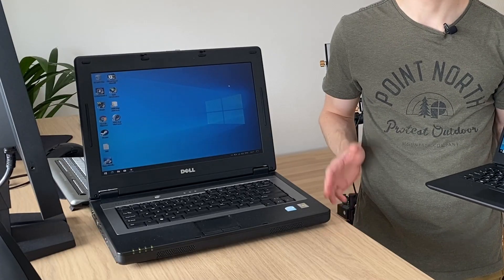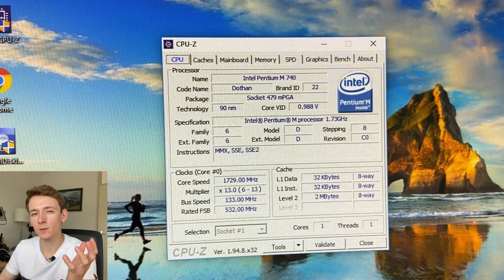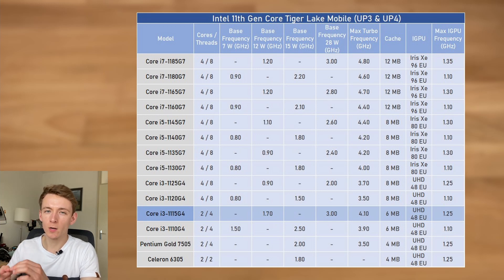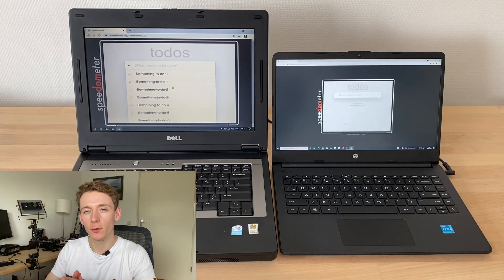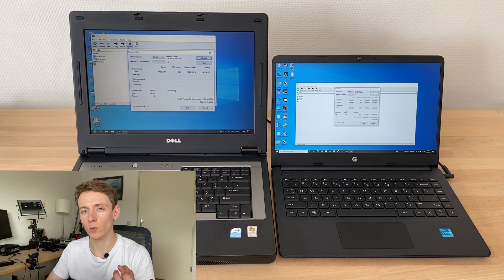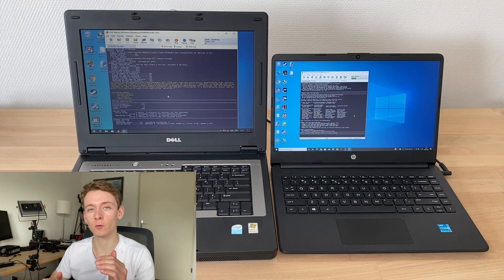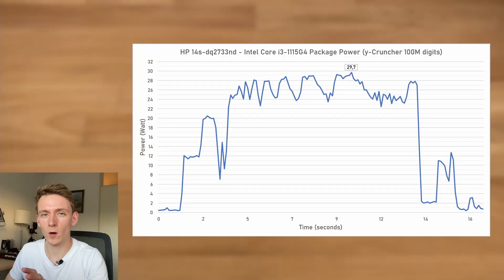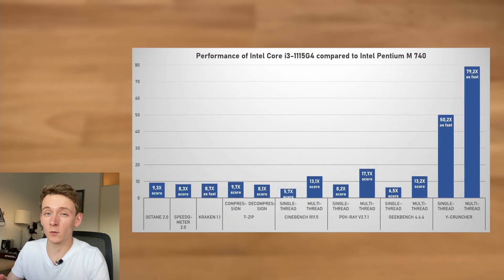Up to 80x Performance in 15 years! - 2006 Pentium M vs 2021 Tiger Lake Budget Laptops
Between Pentium M Dothan and Intel Tiger Lake there's over 15 years of silicon innovation - different microarchitectures, process nodes and instruction sets. But what does that progress equate to in terms of performance? Today we'll find out with a whole suite of benchmarks!

0:00 - Introduction
0:42 - Latitude 120L vs. HP 14s
1:40 - CPU comparison
2:37 - i3-1115G4 & Tiger Lake line up
3:26 - i3-1115G4 operating characteristics
4:14 - System specifcations
5:15 - Speedometer 2.0
5:41 - Octane 2.0
6:15 - Kraken 1.1
6:50 - 7-Zip
7:34 - CineBench R11.5
8:16 - POV-Ray
9:03 - Geekbench 4
9:57 - y-Cruncher
10:51 - y-Cruncher operating characteristics
11:31 - Performance summary
13:40 - Conclusion

Huge thanks to @TechTechPotato for helping out with the thumbnail and being awesome in general.